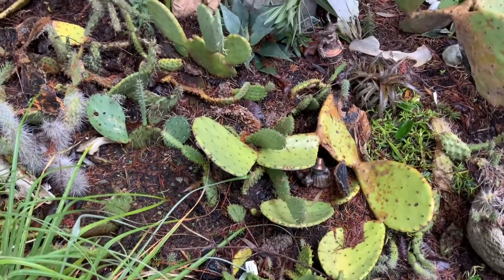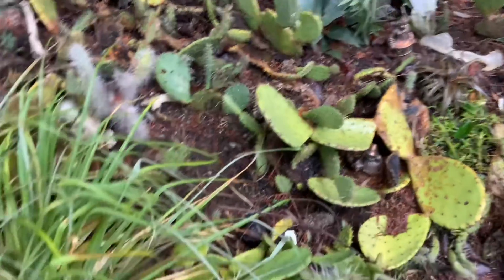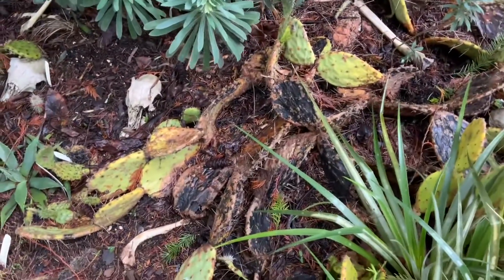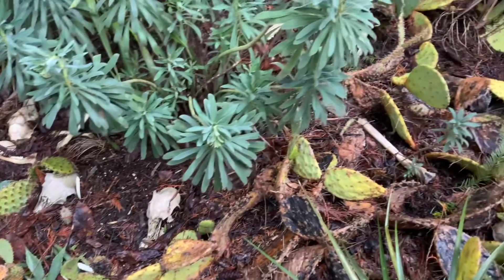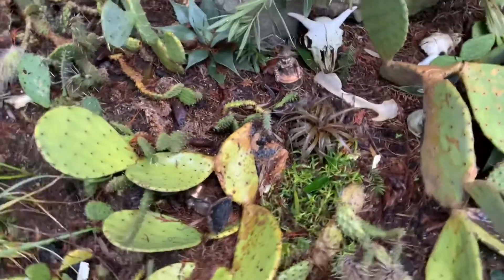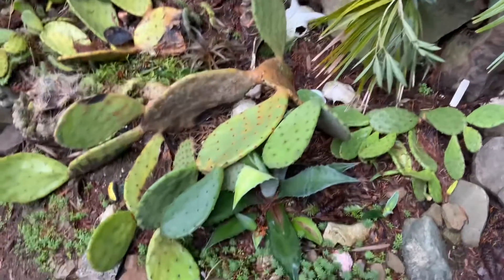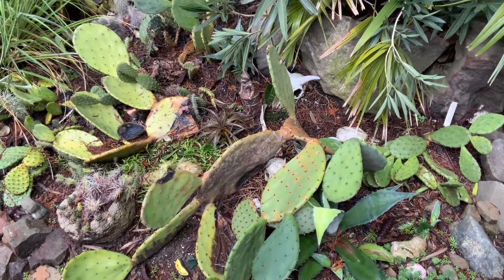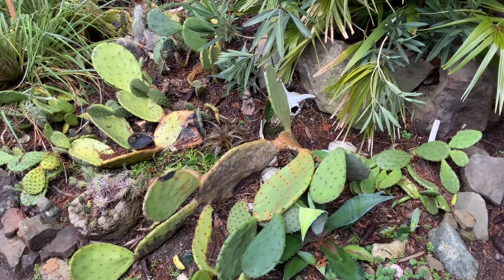Cactus Patch update in the winter month of January.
Banana Joe updates on the winter cactus patch. Salt Spring Island.